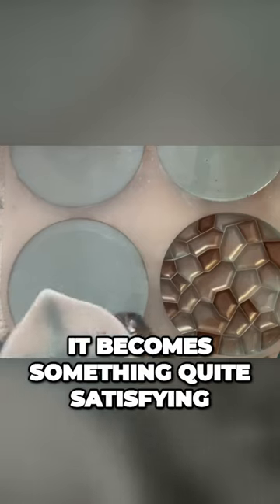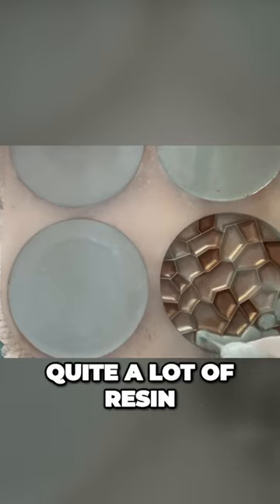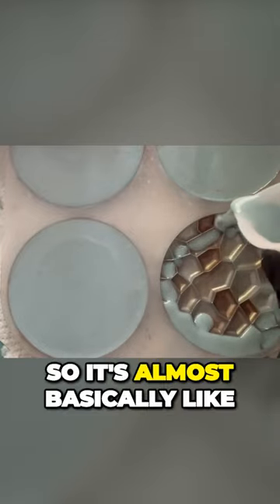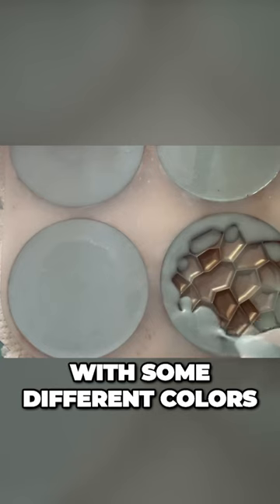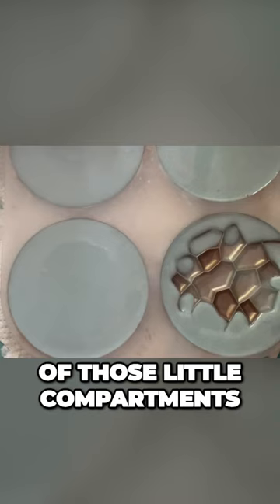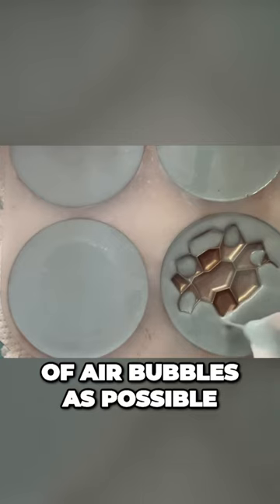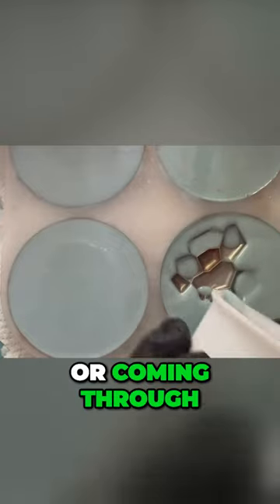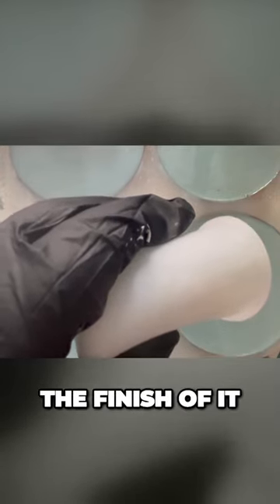Best Way To Achieving Perfect Results with No Air Bubbles...